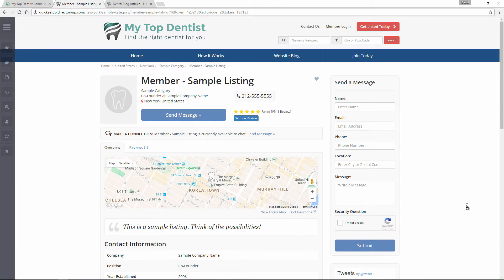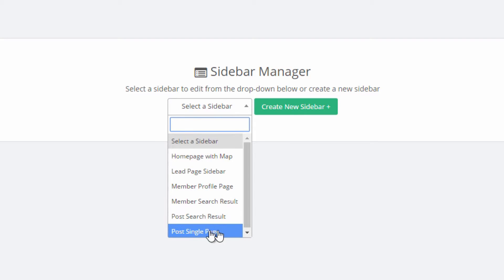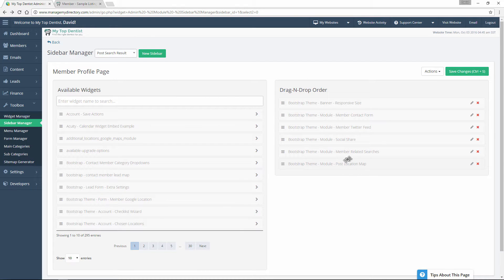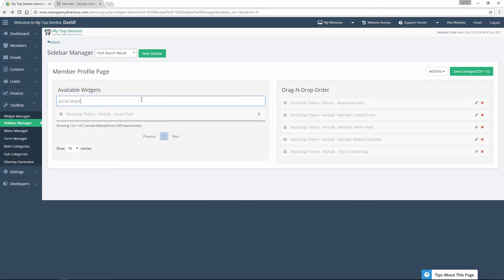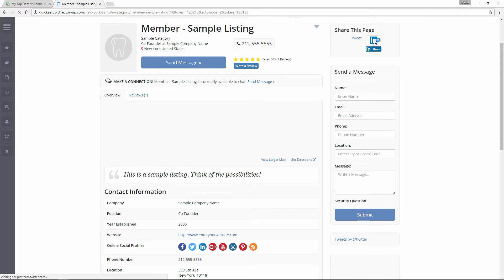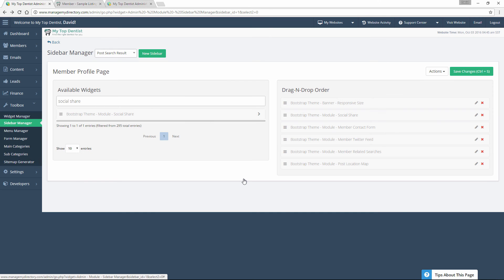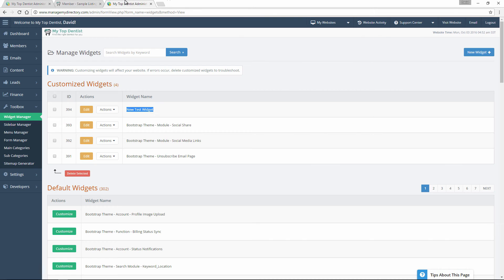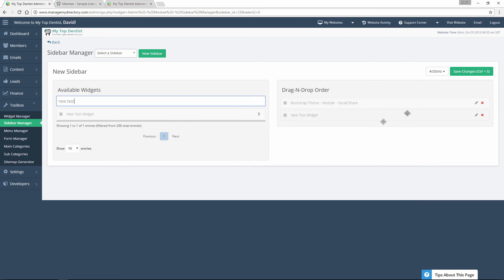Manage Sidebars - Brilliant Directories Quick Start Guide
Welcome to the Sidebar Management video for Brilliant Directories' Quick Start Setup Guide. This video will guide you through how to create, customize, and manage the sidebars that are displayed throughout your Brilliant Directories website.